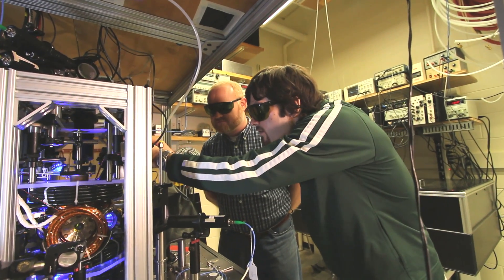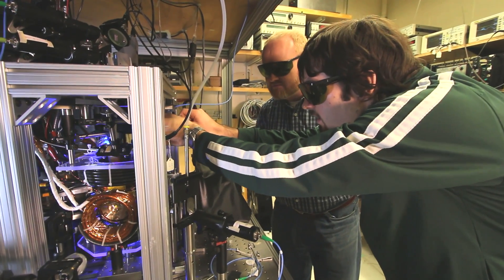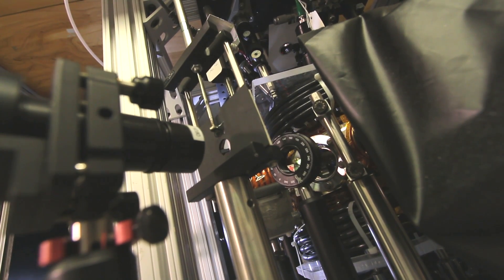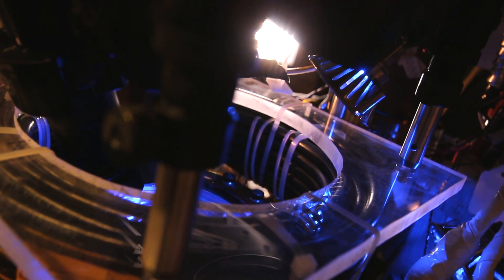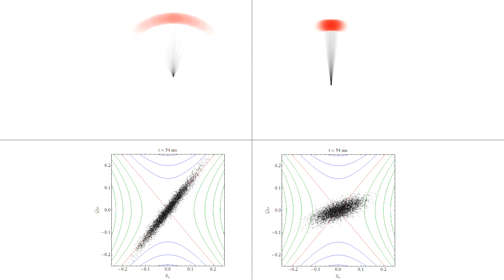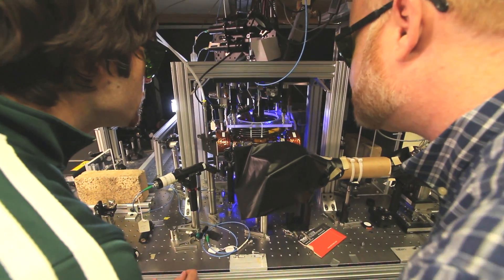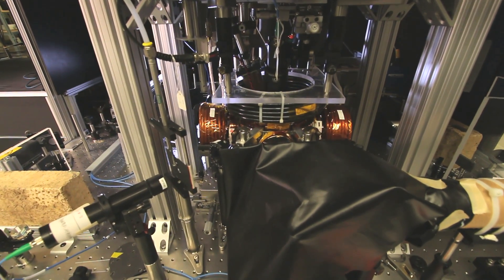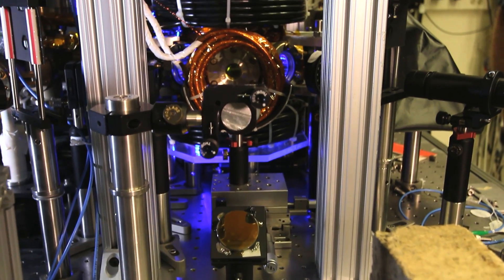Inverted Pendulum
Control Technique Maintains Quantum Inverted Pendulum

Georgia Tech researchers have demonstrated a way to maintain
an unstable quantum system by applying bursts of microwave radiation. The
technique, which is described in this video, is comparable to how an
inverted pendulum is controlled in classical physics.